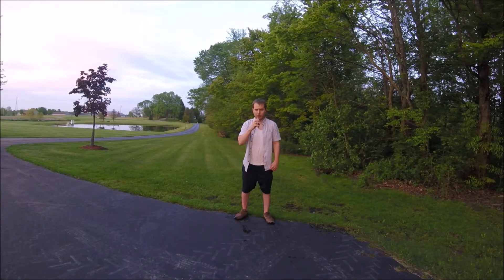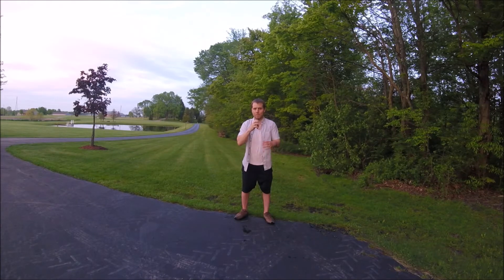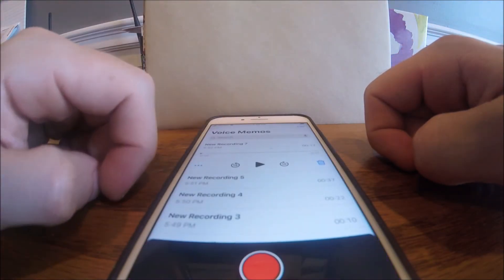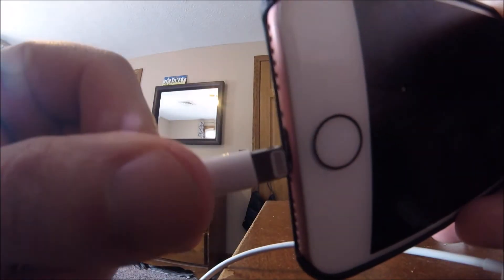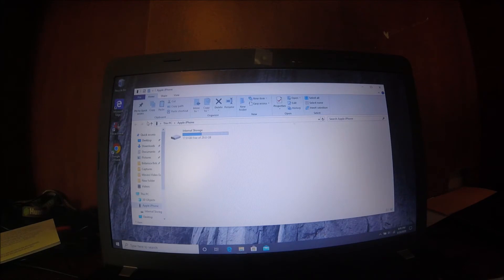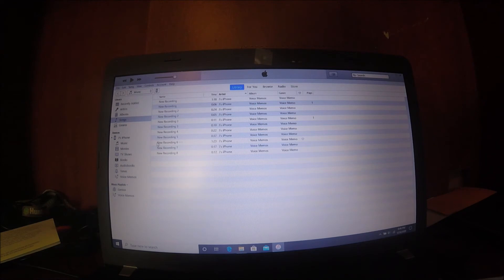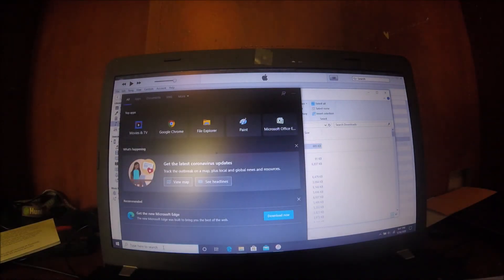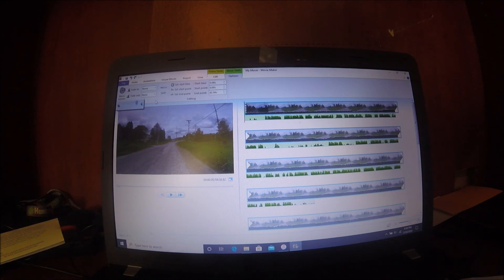How to use a Apple Iphone as a microphone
A cell phone is a tool that can be used as a microphone.   I just wanted to show viewers how to use and sync there cell phone as a microphone.  This can greatly improve the sound quality of the video.   Enjoy!